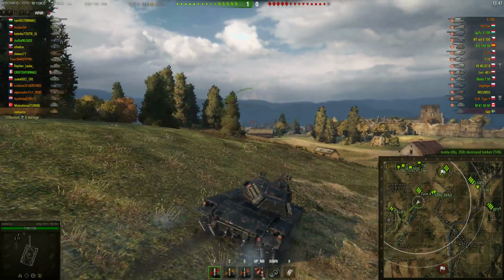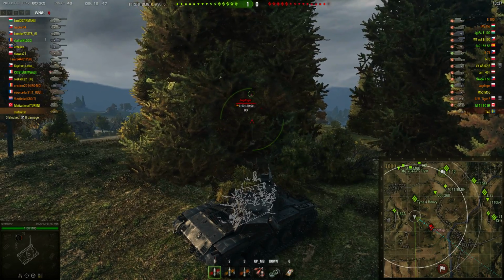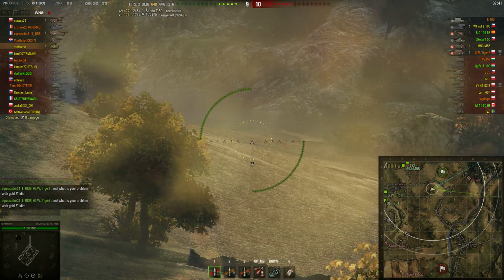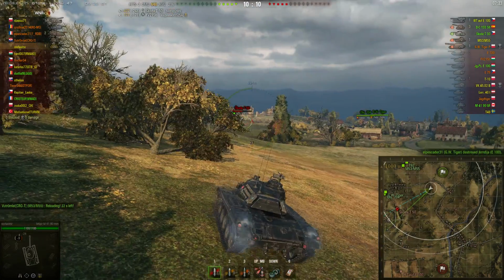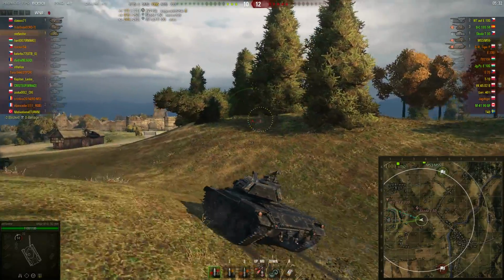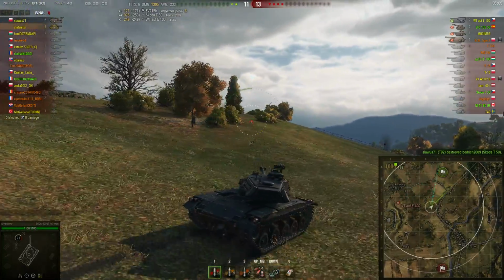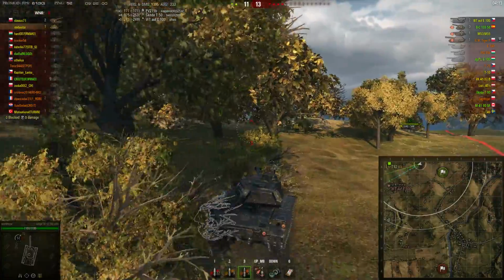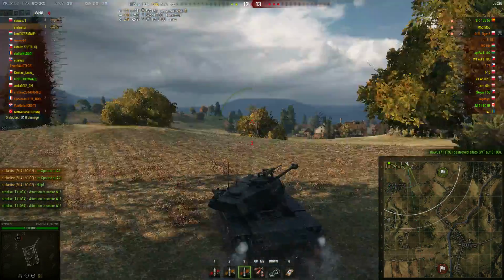M41 90 GF, German Bulldog Ace Tanker on Redshire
One of the best premium tanks for a very good price, definitely recommend it.